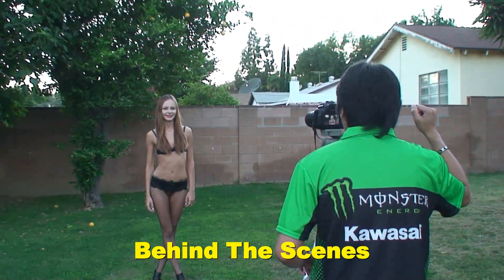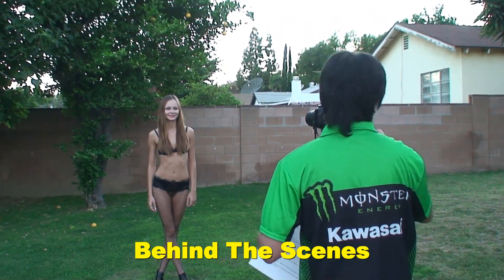Starting the engine of your motorcycle & Proper way to park your bike (Behind the Scenes)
Click the links below to see more of Jenya's videos.